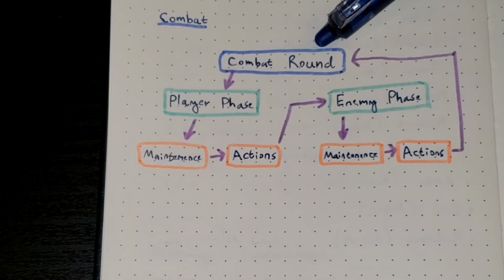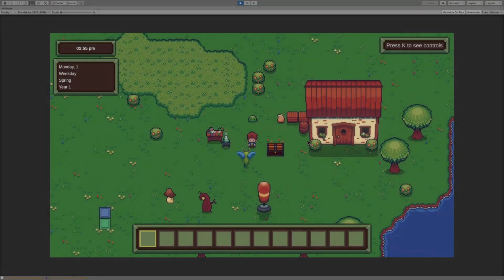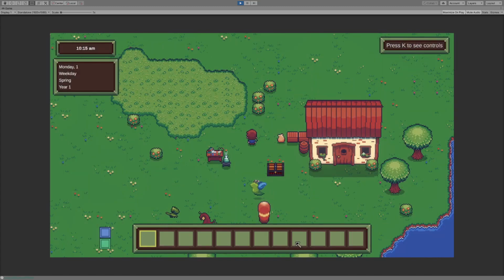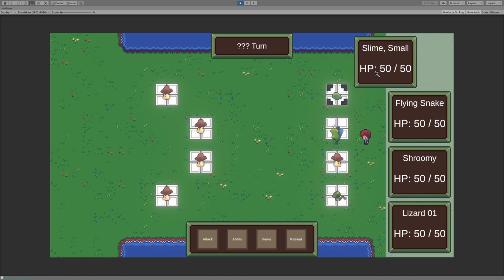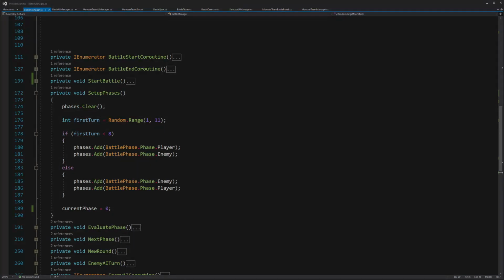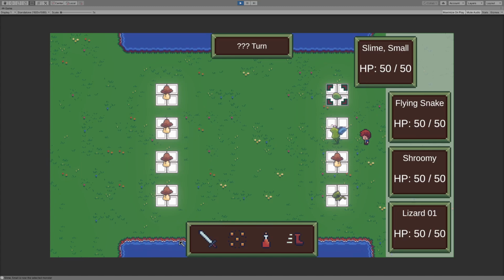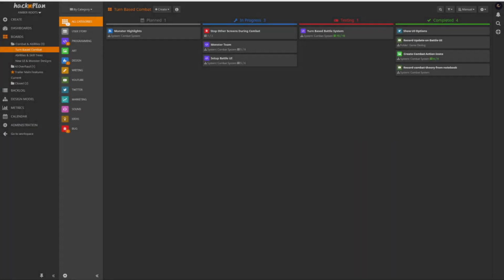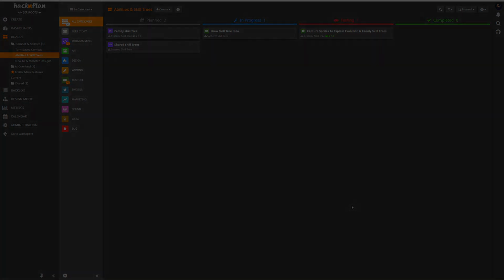Amber Roots Devlog 2: Turn Based Combat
Hey everyone! The turn based combat system is coming along nicely, though there is still much to do!